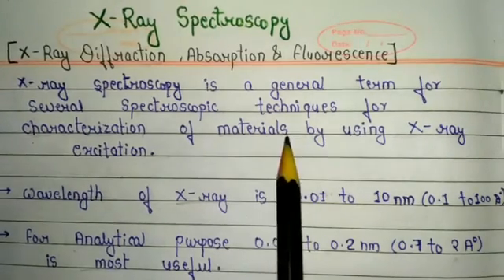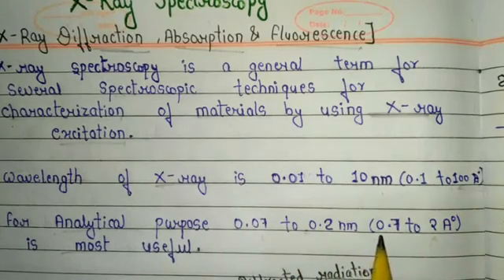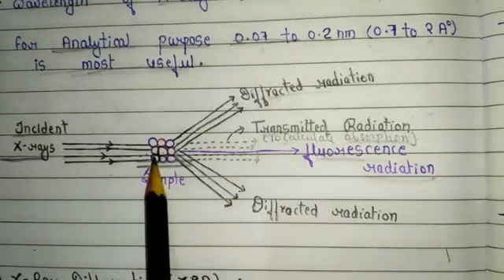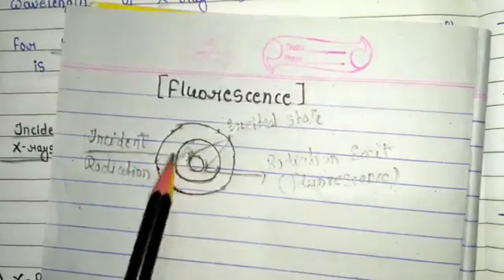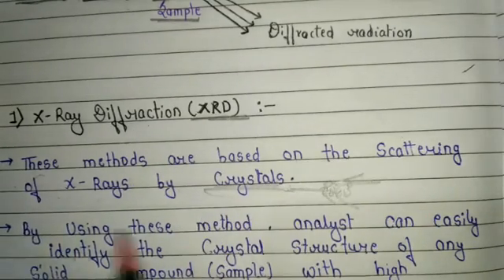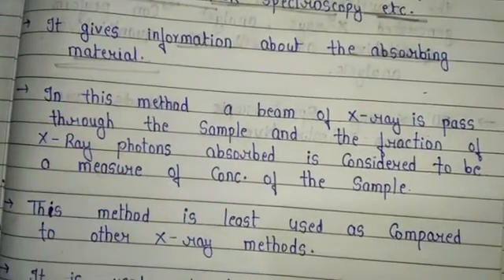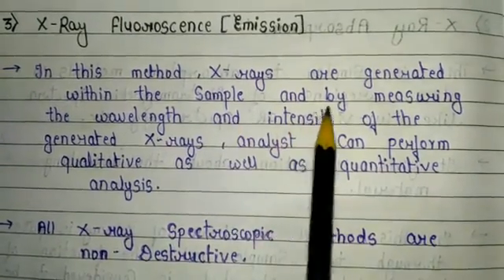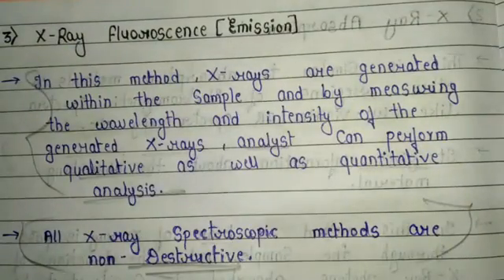X-Ray Spectroscopy | Basic Introduction , Principle , Instrumentation | MSc.Semester Exams Notes